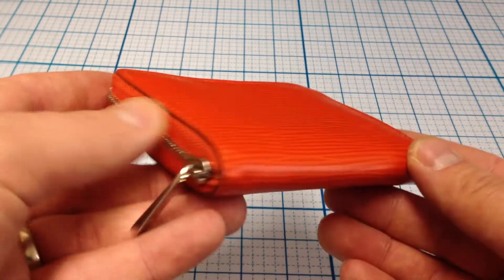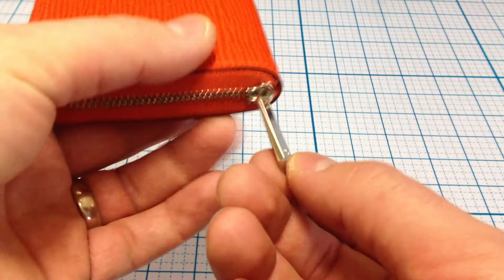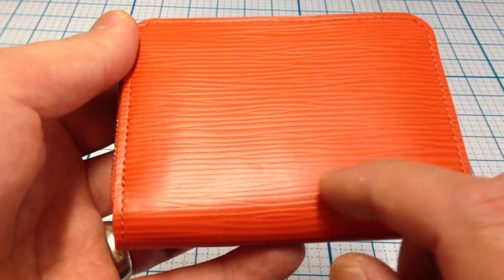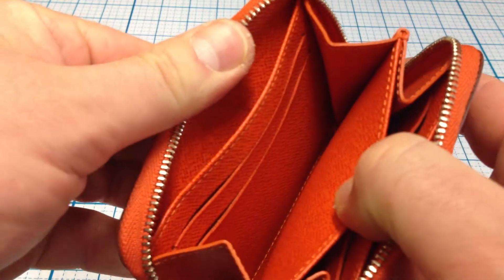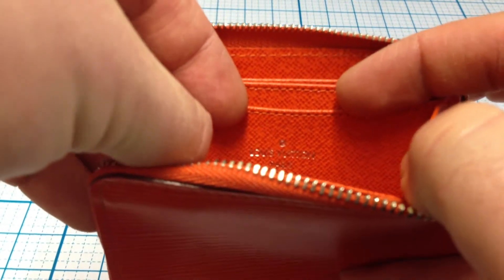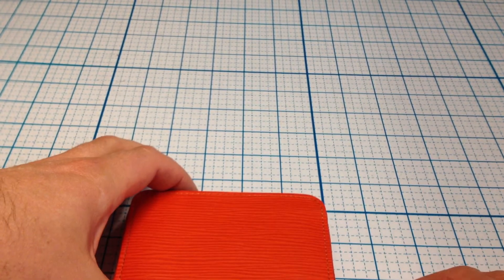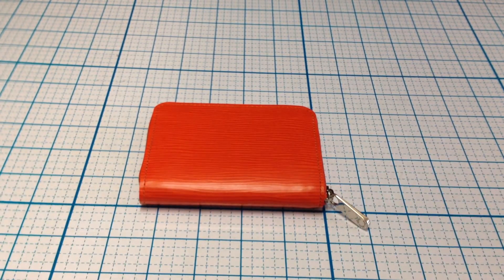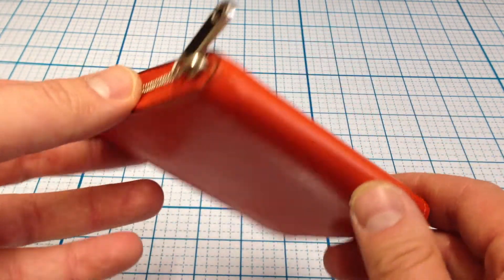LOUIS VUITTON LEATHER ZIPPY COIN PURSE WALLET LV MONOGRAM ORANGE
I bought it at a local auction in Salt Lake City and am selling it on eBay.MADE IN FRANCE
Dimensions: 4.5"X3.5"

Here is the link to the eBay listing;